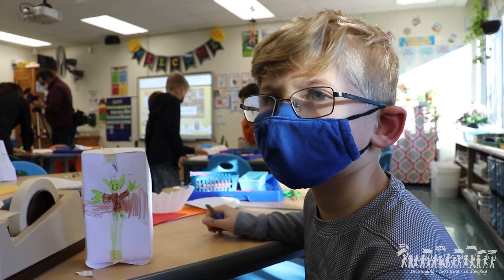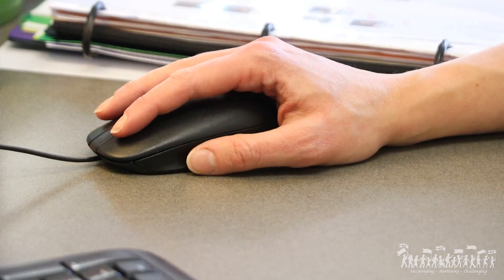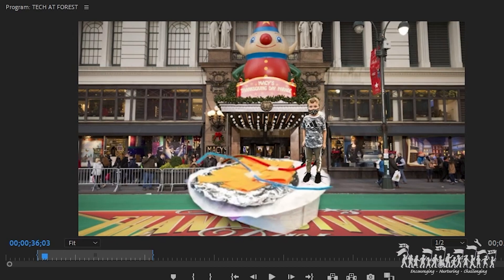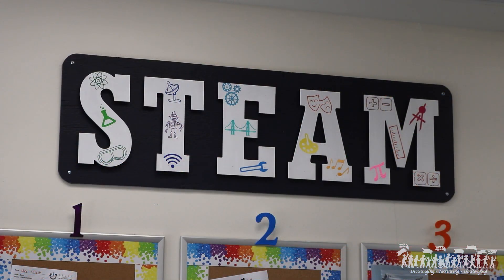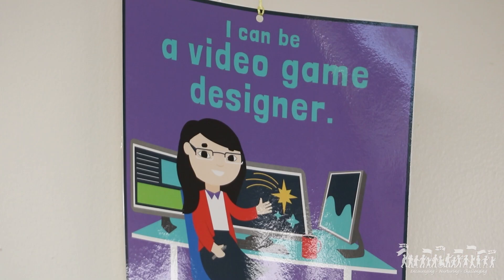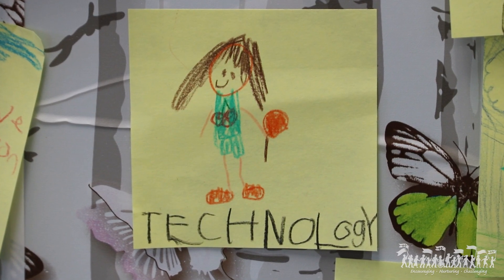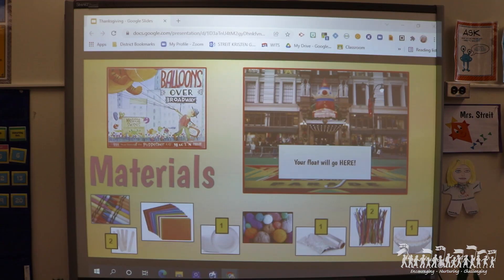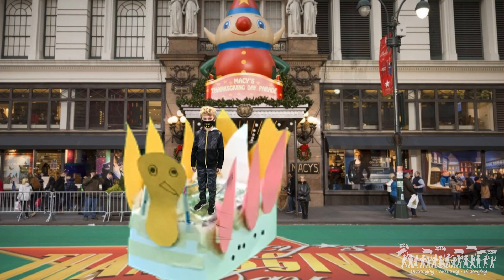STEAM Lab Series -- Technology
Visiting the STEAM Lab at Forest Elementary to learn about the Technology portion of STEAM education in WCSD elementary schools.